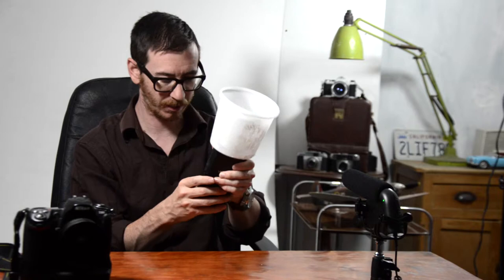Make Your Own Gary Fong Lightsphere for £3- Photography Hack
Home made version of the Gary Fong Lightsphere on camera flash modifier costing only £3. You'll be amazed at how well it works.